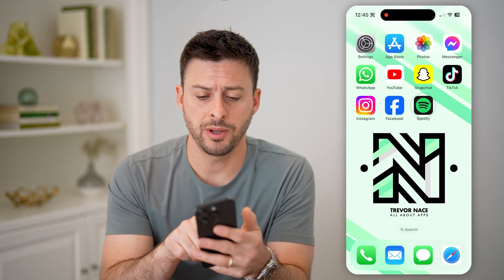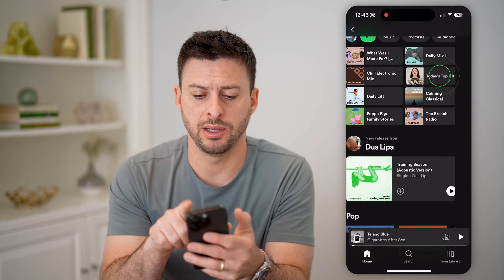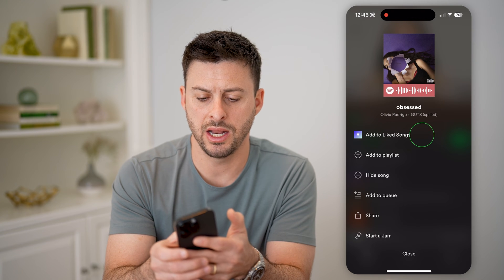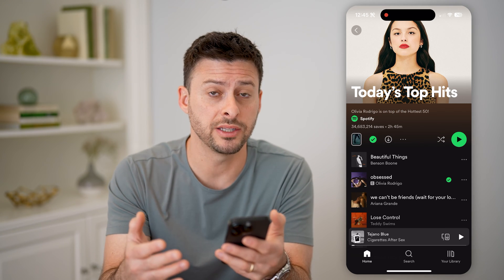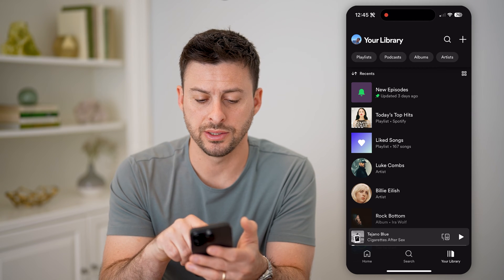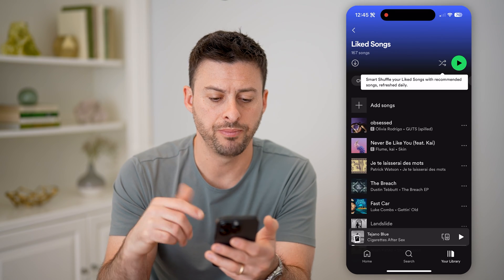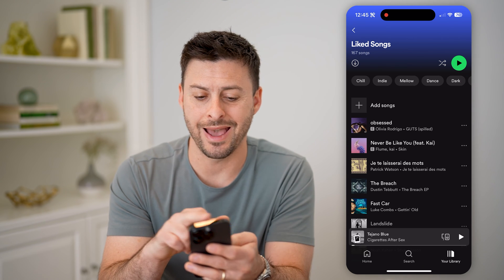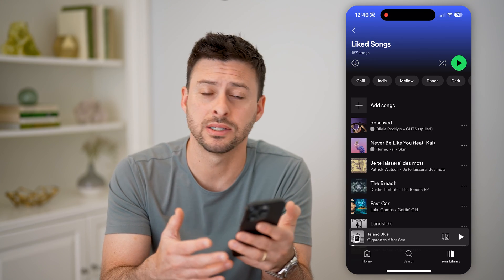How To Check Liked Songs On Spotify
Here's how to check which songs you liked on Spotify if you want to listen to them again or add them to a playlist.